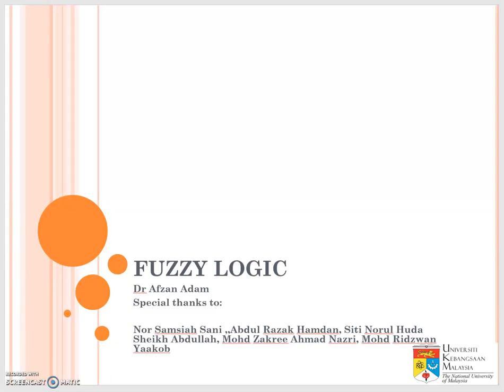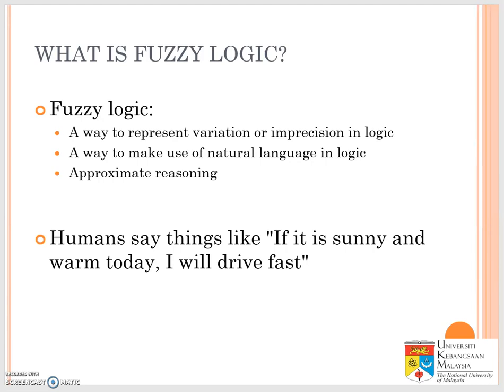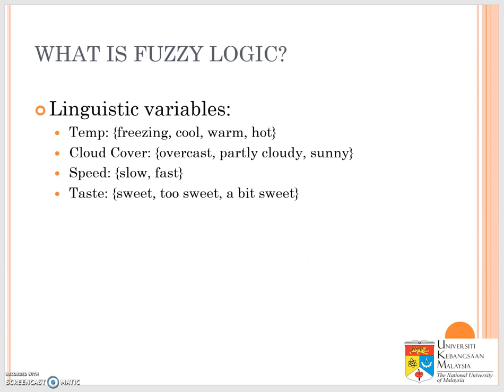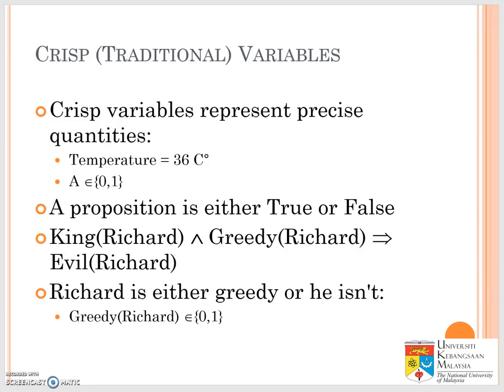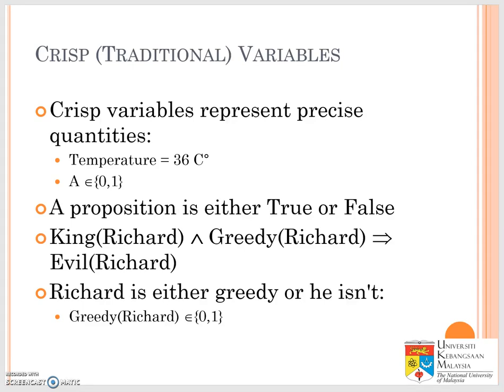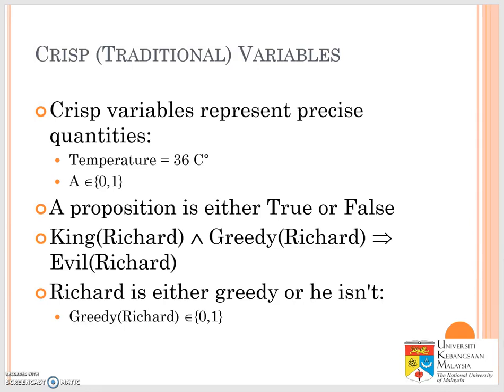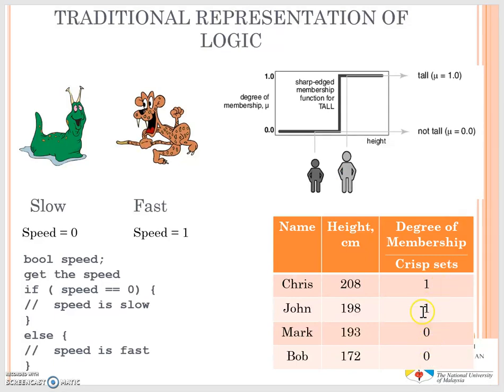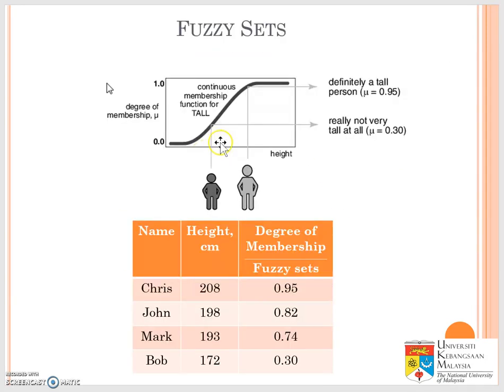Fuzzy logic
This is part of video lecture of the above subject from FTSM, UKM. Content were also developed by the teaching team: at that the recording time, Dr Nor Samsiah Sani and AP. Dr Siti Norul Huda Sheikh Abdullah.